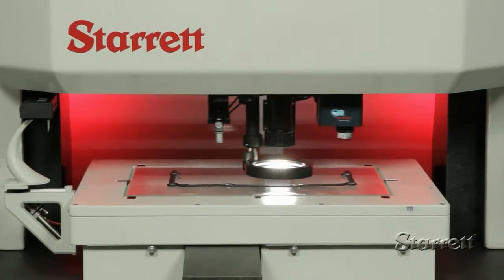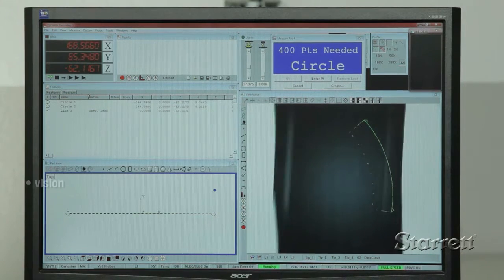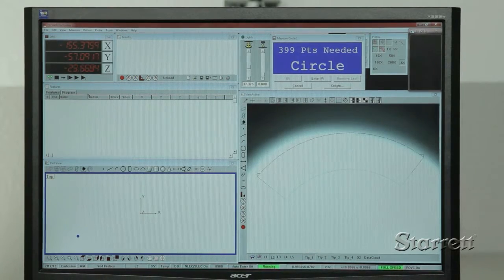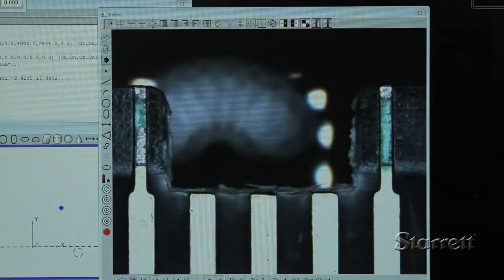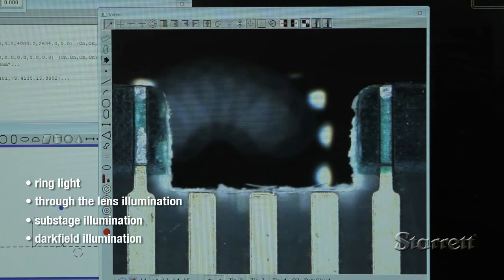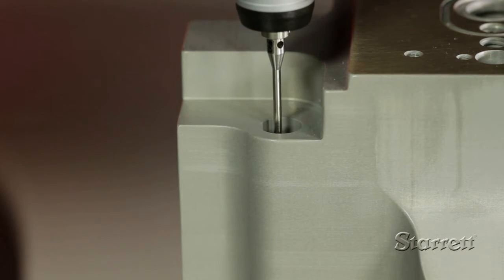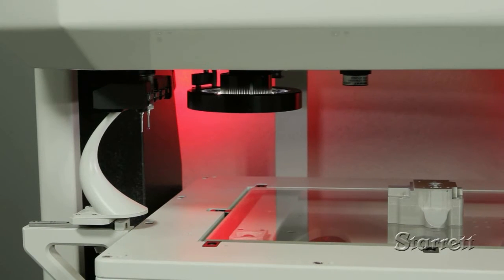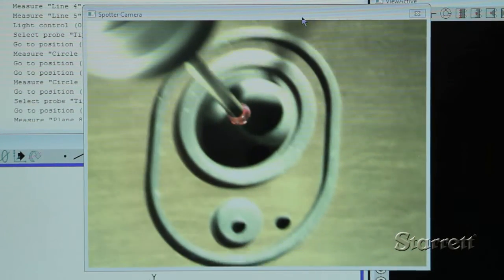Multisensor Measurement at High Speed